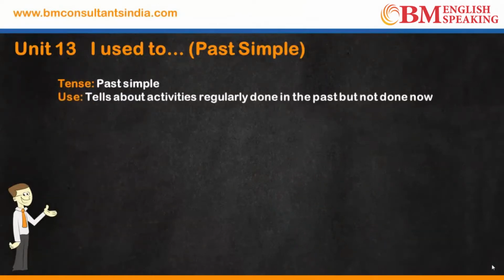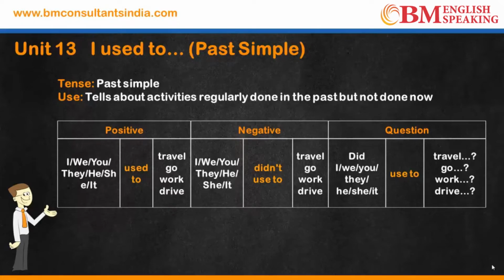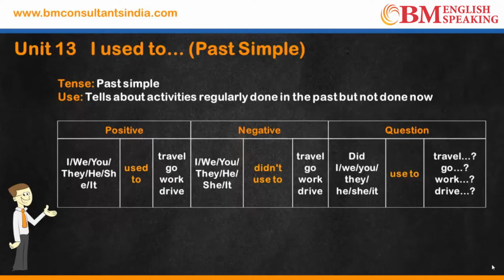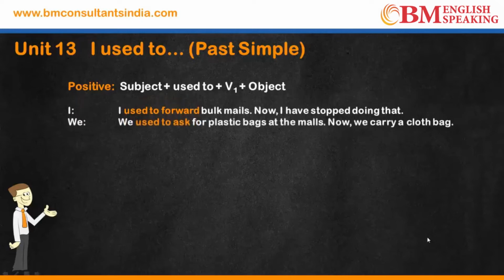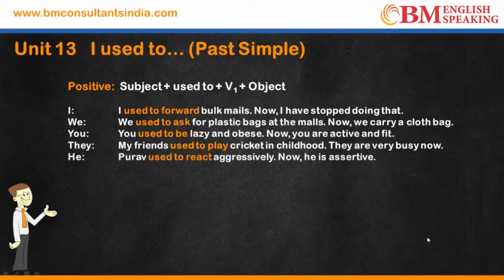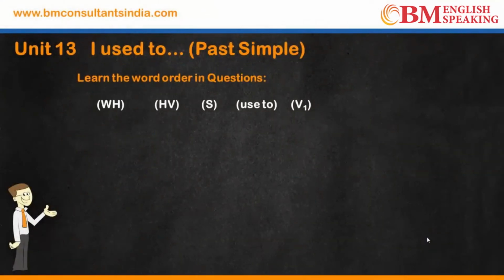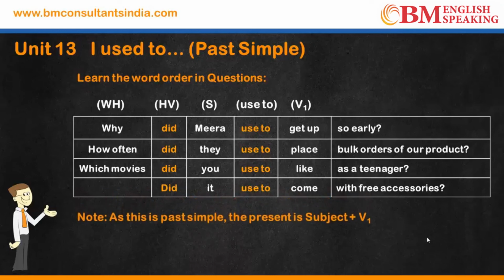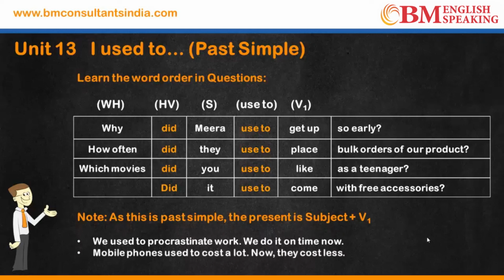UNIT 13 How to Use Used to In Simple Past Tense English Grammar Lessons 2020